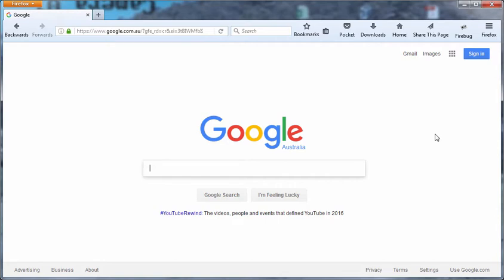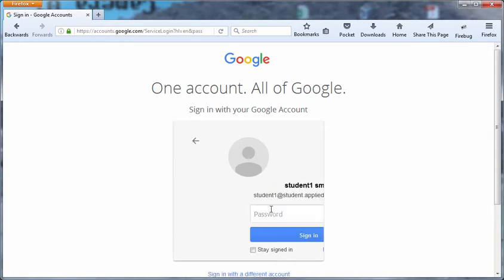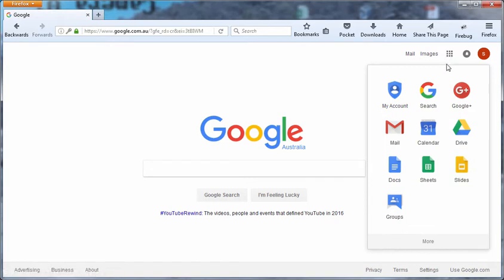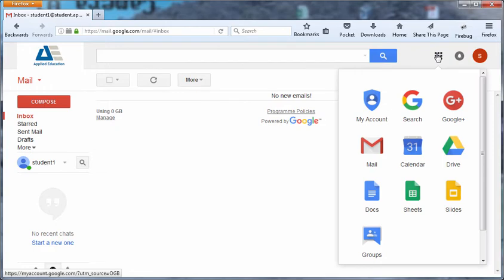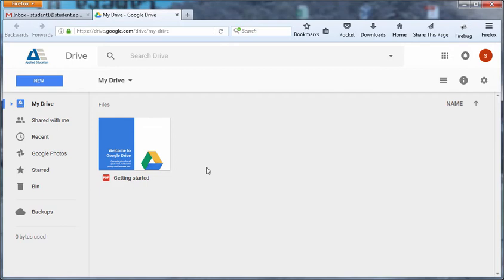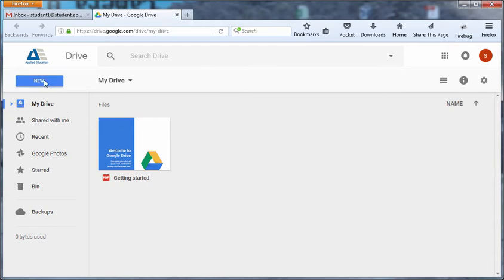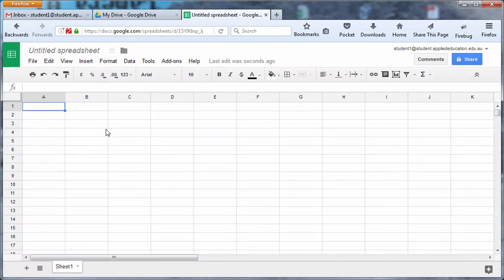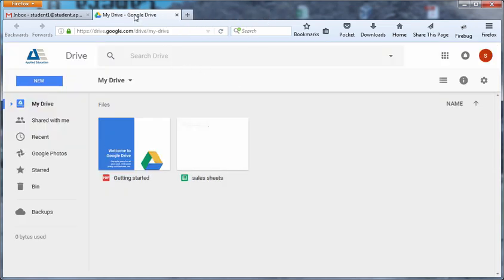Using Google Apps for Applied Education Students